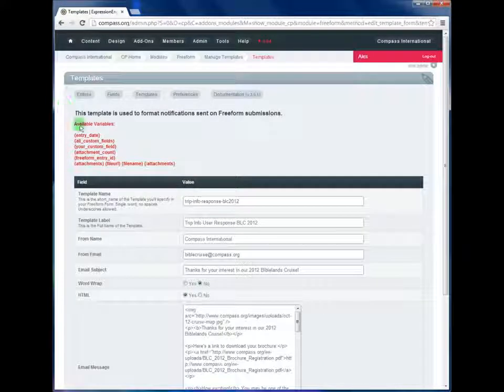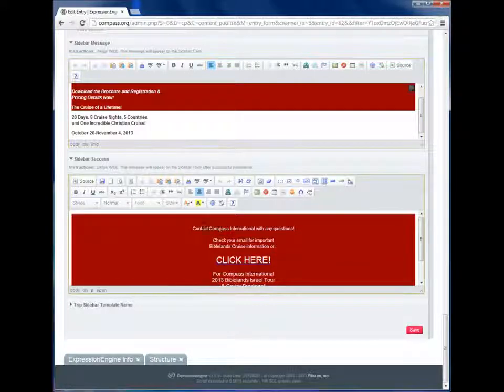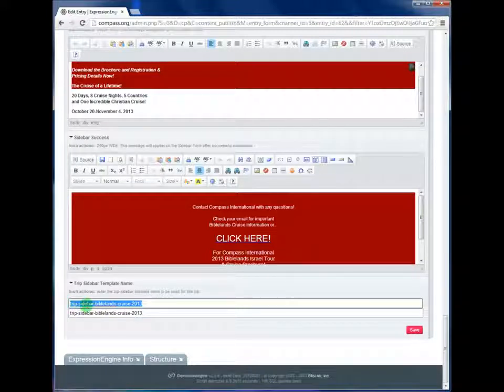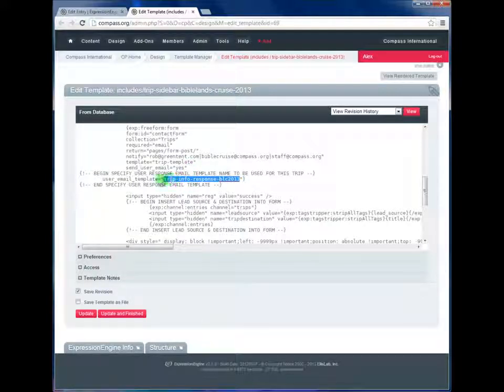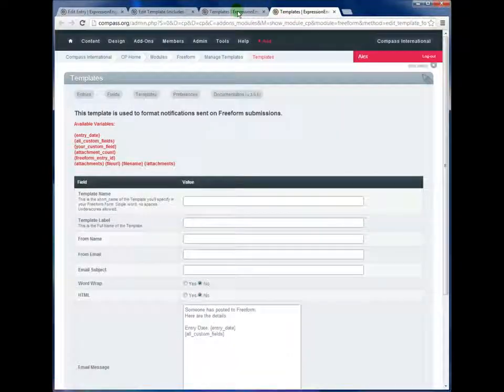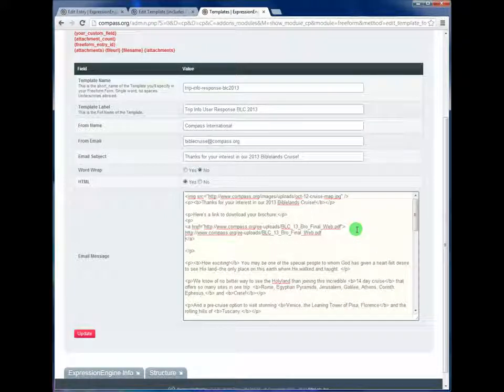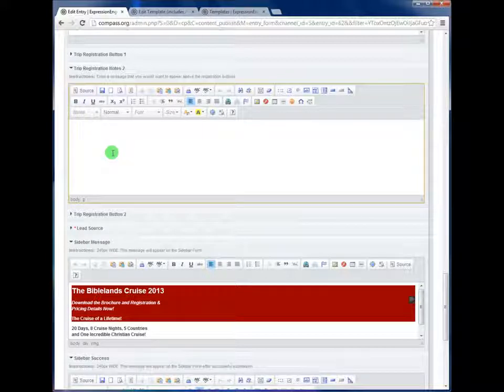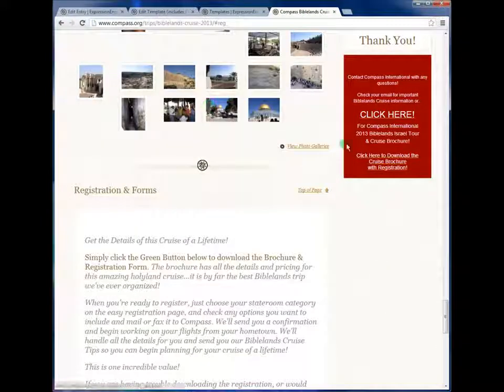Trip Management Tutorial | GrowIT Media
Trip Management Tutorial.